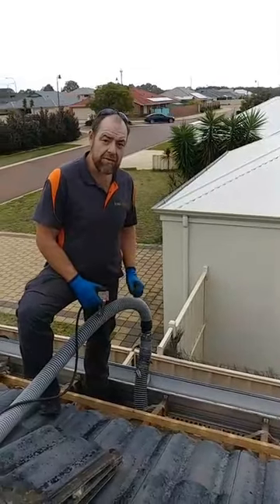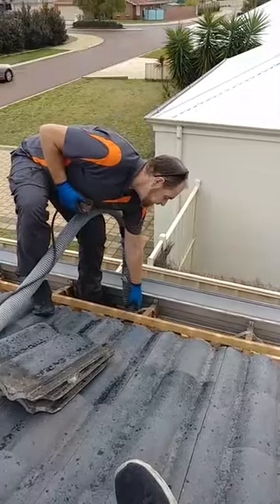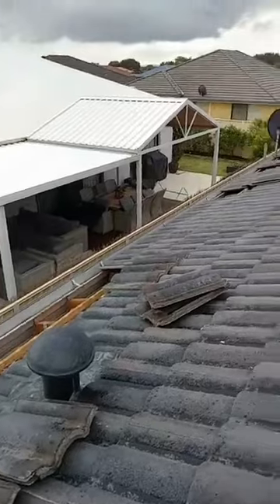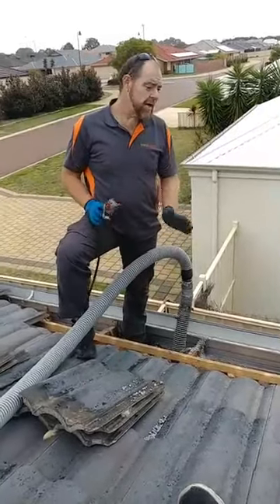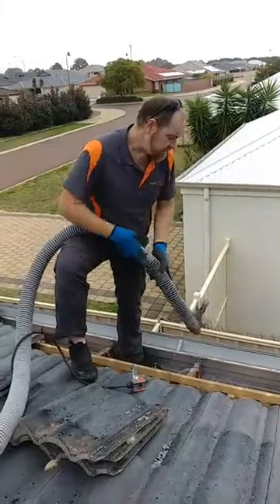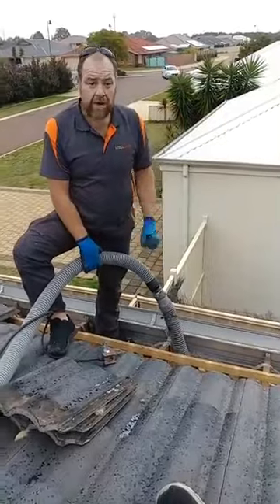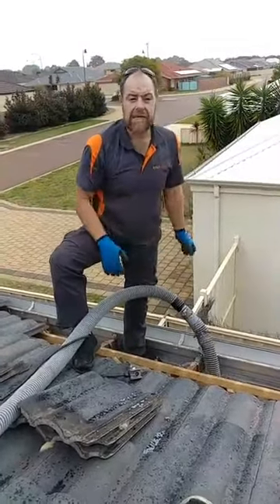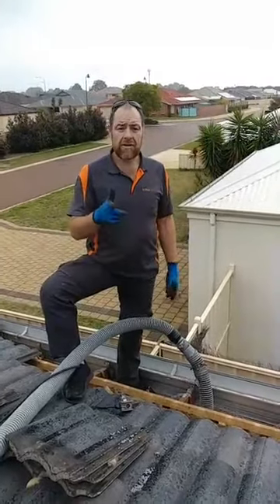Canning Vale Cavity Wall Insulation Installation LIVE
On this home in Canning Vale (Perth, WA), Michael takes you through InsulGuard's cavity wall insulation; Cavity Shield. A good insight into how it works, the improvement, and how it's installed in the home.

We share a lot of content and what we’re up to on Facebook. Learn how to keep your home healthy, sustainable, and comfortable!